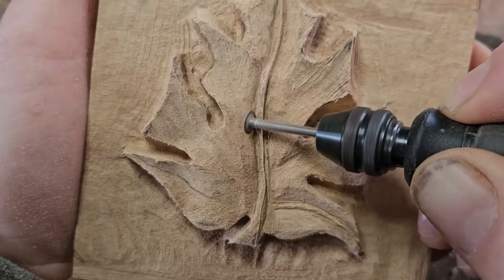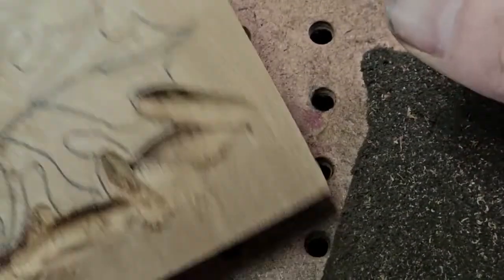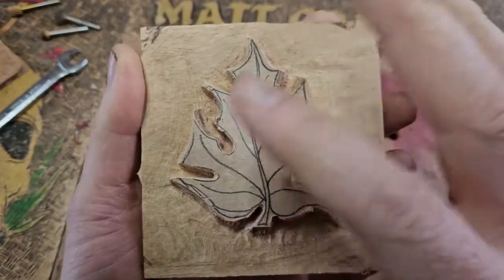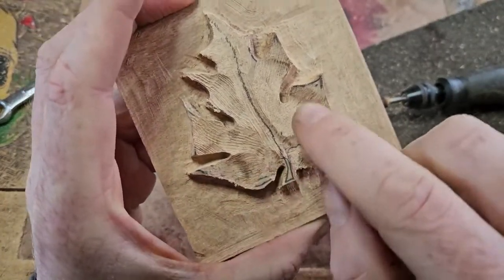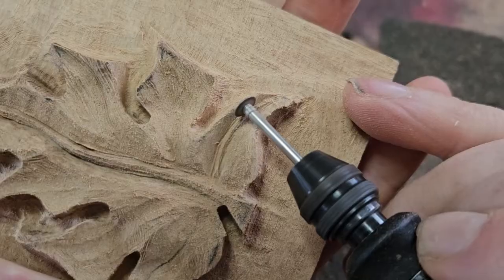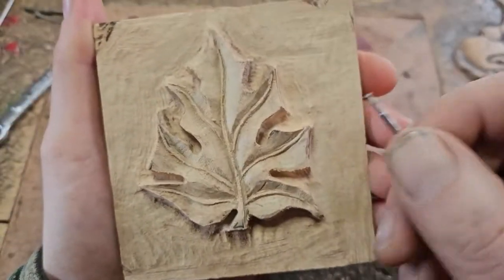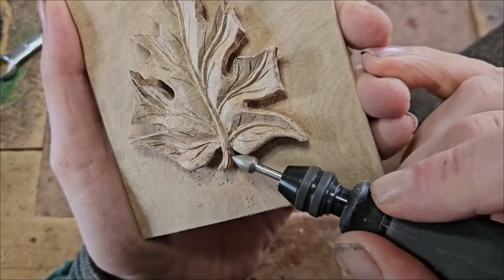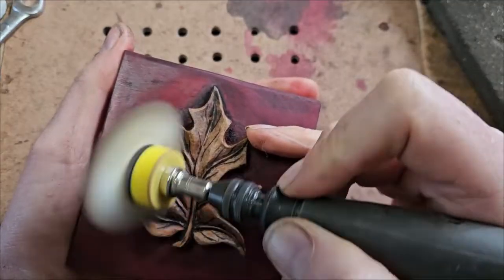Step by Step Dremel wood carving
Well here is a nice little project if you have a small piece of wood.

Thank you to every one who has bought me a coffee (it keeps me going)

Dremel 7103 Shank 1/8 Inch Diamond Wheel Point

Dremel MAX High Performance Carving Bit (115DM) 2 Titanium Coated High-performance Bits for Carving

 13 Pcs 2.35mm Shank T Shape Head Diamond Grinding Burr Drill Bits Sets for Dremel Rotary Tools

Luo ke Bowl Shape Diamond Grinding Burr Fits For Rotary Tool Includes Dremel With 2.35mm Shank (Pack of 12)

Not an Affilate link - My favorite Diamond burrs.